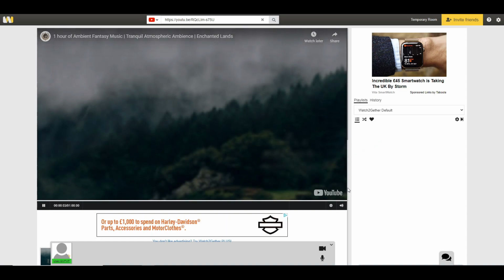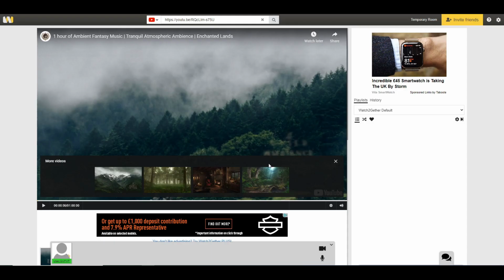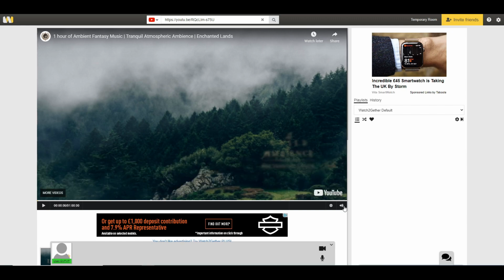How to Share Ambient DnD Music Online | Dungeons and Dragons Music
With more and more online Dungeons and Dragons games popping up I thought I would share with you How to Share Ambient DnD Music Online. Or at least the method I do it!

Using music at the D&D table helps with immersion so why stop at the table? Share D&D music online to help keep that table feel, while playing online.

BACKGROUND ART FROM JAMES RPG ART | To check out his art and support him go

Leave me a comment letting me know what you want to see next.

🔔 Get D&D Apparel 🔔

►Dungeons & Dragons Starter Set UK
►Dungeons & Dragons Starter Set US

►Dungeons & Dragons Player's Handbook UK
►Dungeons & Dragons Player's Handbook US

►Dungeons & Dragons Monster Manual UK
►Dungeons & Dragons Monster Manual US

►Dungeons & Dragons Dungeon Master's Guide UK
►Dungeons & Dragons Dungeon Master's Guide US